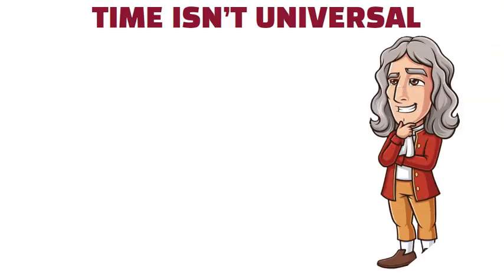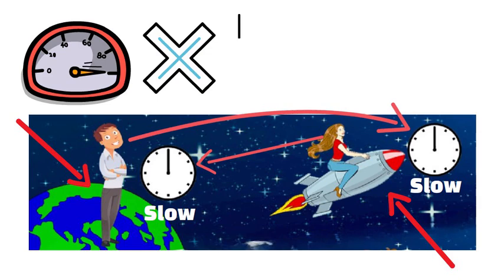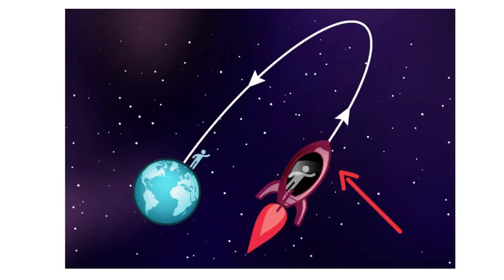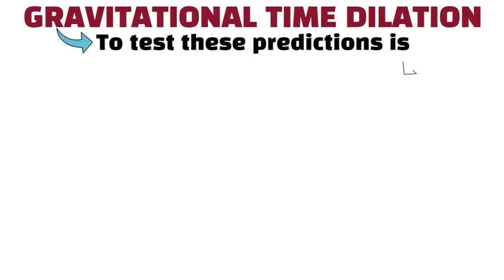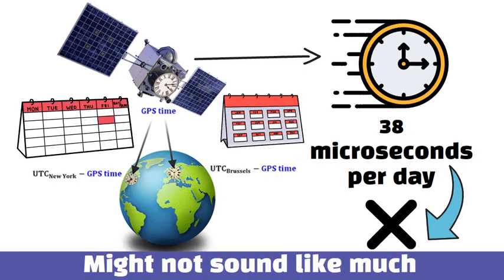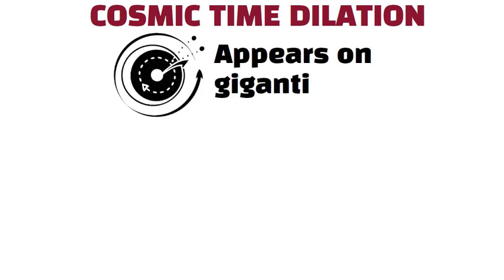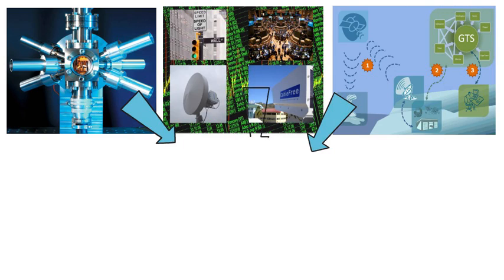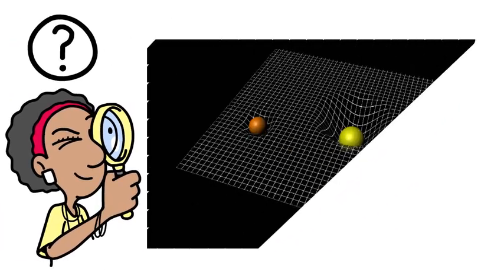Every Time Dilation Effect Explained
What if time didn’t tick the same for everyone?
In this video, we break down every type of time dilation effect in the universe—from the bizarre consequences of traveling near the speed of light to the mind-bending effects of black holes and gravity on time. Using Einstein’s special relativity and general relativity, we explain how time can slow down due to velocity or gravitational fields. Discover why GPS satellites need to correct for time shifts, how muons live longer when accelerated, and why an astronaut near a black hole would return to a different future.

We cover everything: velocity time dilation, gravitational time dilation, the famous twin paradox, and even how time stretches across the cosmic scale. If you’ve ever wondered why time isn’t universal—or how Einstein reshaped our understanding of reality—this is the ultimate guide.

Whether you're a science lover, a student, or just curious about the nature of time, this video will make complex physics feel simple and fascinating.

How does time dilation actually work? What causes time to slow down? Does gravity affect time? Can time really move differently for someone else? Why is GPS affected by time dilation? Watch this video all the way through to find out everything.

What we mention in this video:
Time isn’t universal
Velocity time dilation
The twin paradox
General relativity and gravity
Gravitational time dilation
GPS and daily life
Black holes
Cosmic time dilation
Time dilation in everyday settings